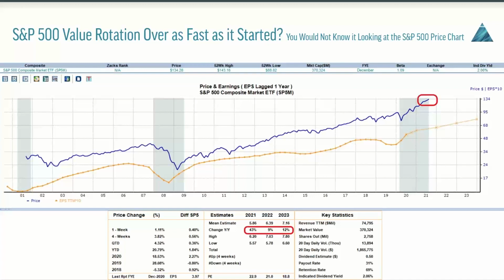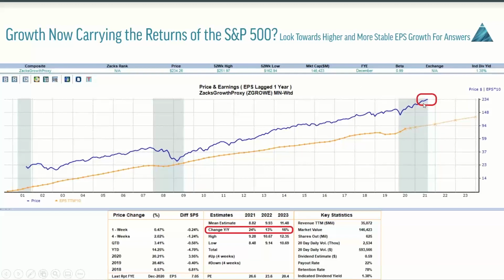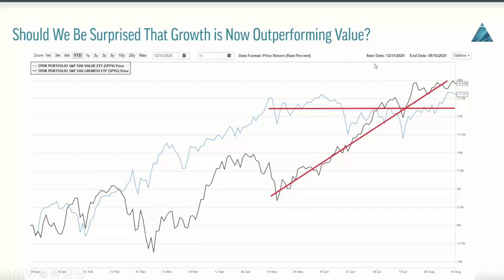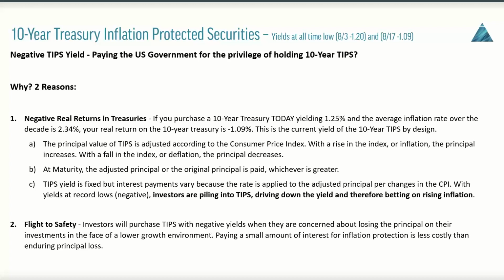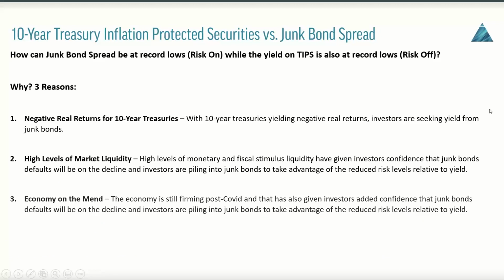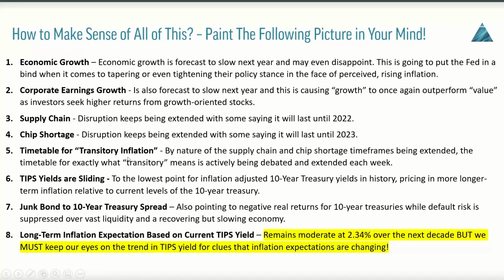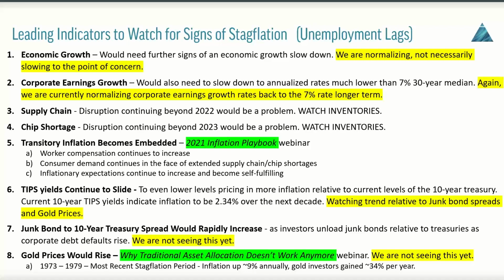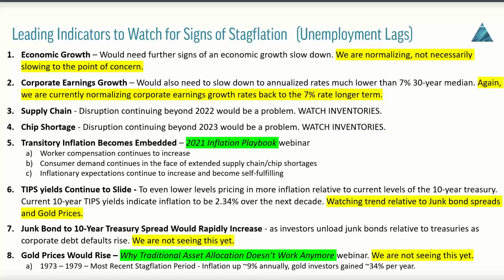10-Year TIPS are Giving Stagflation Clues. Are You Listening?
This week, Zacks Managing Director and Equity Strategist Tim Nyland, CFA, discusses:

• How to make sense of the conflicting dynamics at play in both the equity and credit markets—including what's behind the recent S&P 500 leadership shift from value to growth, and the market dynamics behind record levels being set in 10-Year TIPS compared to what is happening with junk bond spreads relative to the 10-year Treasury.

• Tim provides 8 points to paint a clear picture of what's going on in the markets. He wraps up by explaining the dynamics behind these 8 points and how they all happen to be leading indicators to watch for signs of stagflation.

• This is one webinar you will not want to miss, and be sure to request a copy of the slide deck for your future reference!